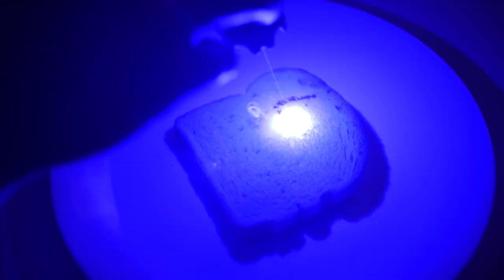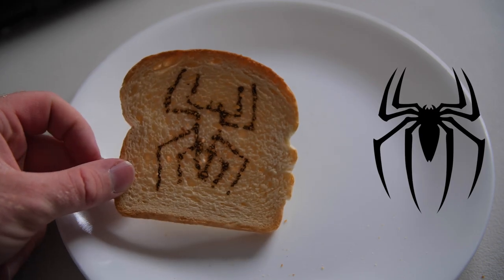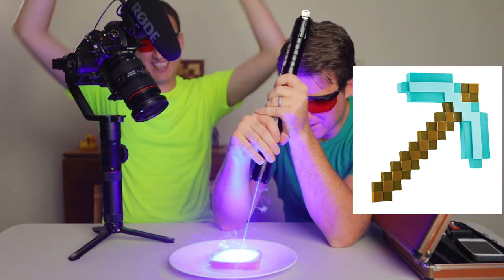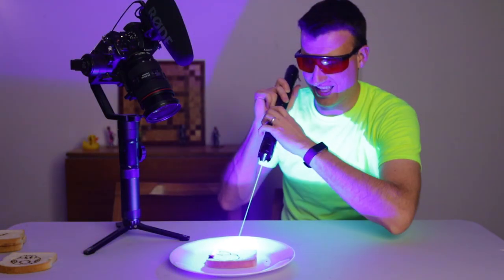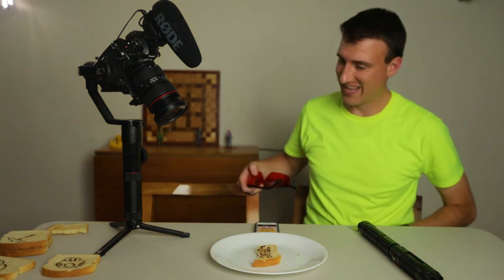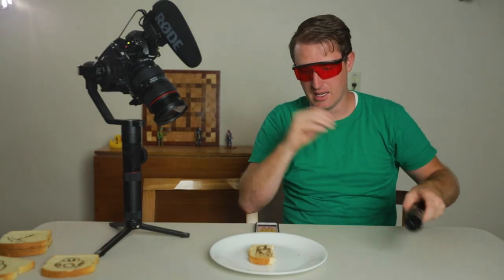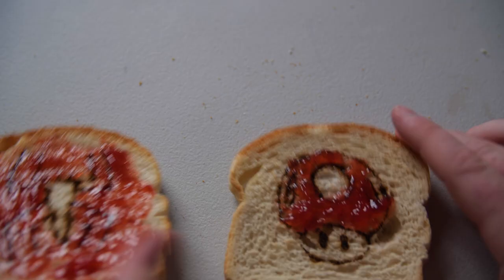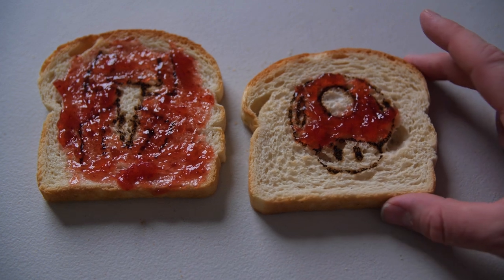LASER ART CHALLENGE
You have heard of the pancake art challenge. You have heard of the 3 marker challenge. Now we have the laser art challenge. In this video Huck Stewart and Tel Stewart challenge each other with making art with a burning laser on toast.

Here on Team Stew we do all types of fun and crazy funny challenges. Our goal is to create wholesome family friendly entertainment that our families would love to watch during the day and after school videos.

WARNING:
Do not attempt to recreate any of the acts in this video, as they may be dangerous if not done correctly, and could result in serious injury. If you rely on the information portrayed in this video, you assume the responsibility for the results. Have fun, but always think ahead and be smart, and remember that every project you try is at YOUR OWN RISK.

Laser art challenge on toast with burning laser with powerful laser pointer